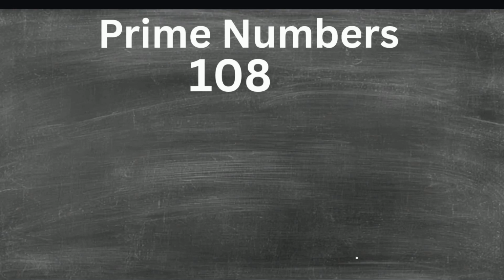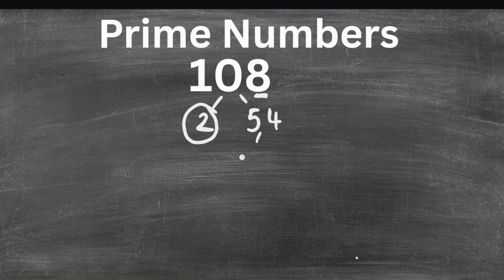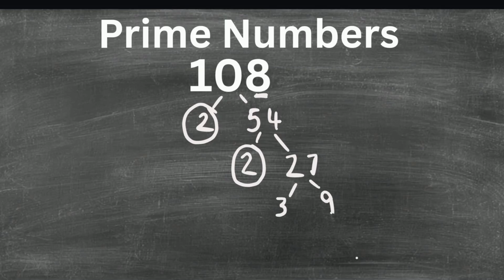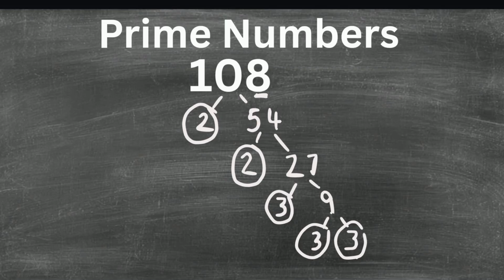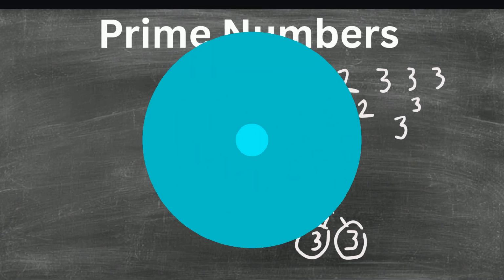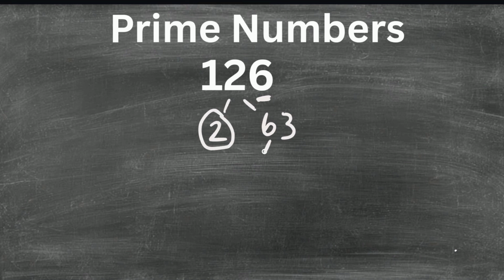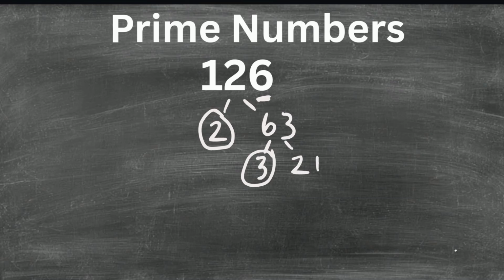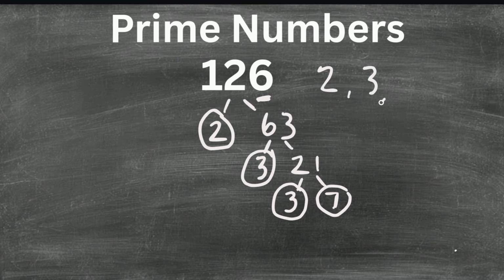How to Find the Prime Numbers for 108 and 126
Learn how to use a factor tree to find the prime numbers for 108 and 126